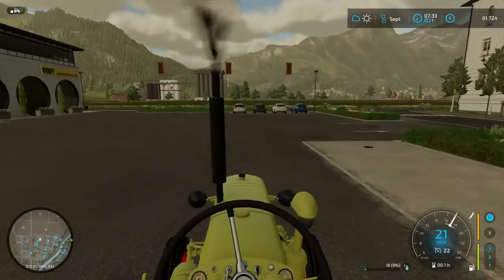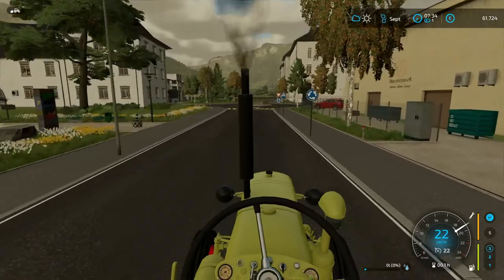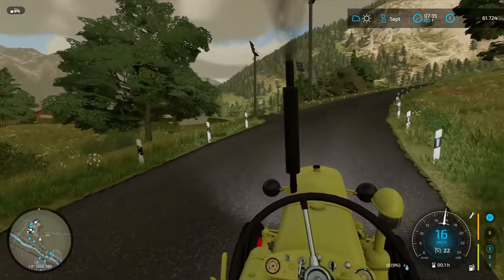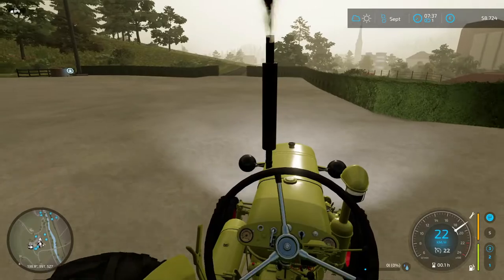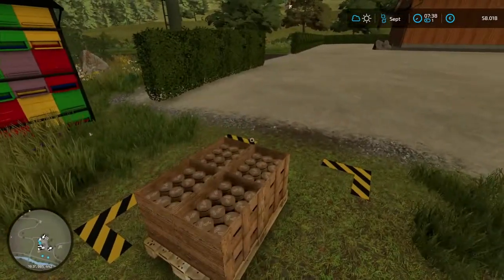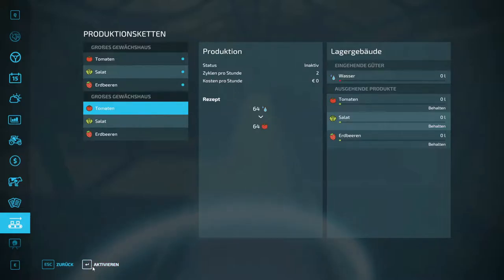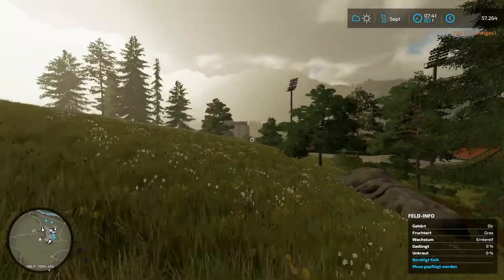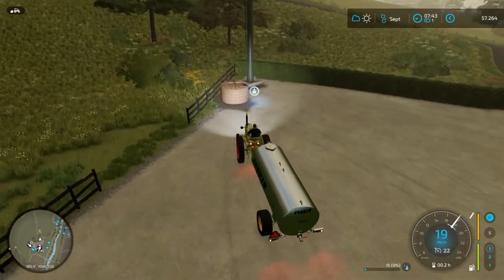LS22 | Alpenfarm | Mit dem Zetor 25K unterwegs #002 | Let’s Play [Deutsch | German]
Mein PC
►Ryzen 9 3900x
►Asus B 450-F Gaming
►MSI GeForce RTX 3060 Ventus 3X 12G OC
►Corsair LPX 32GB
►Corsair 275 R Airflow
►NZXT x73
►Thermaltake 700 Watt
► 2x m.2 sdd 1TB
►2x ssd 500GB
►2x HDD 1TB

UNTERSTÜTZE ChrisiGaming#de
►Bewerte das Video positiv oder negativ
►Fragen, Kritik, Lob? schreibe einen Kommentar
►Teile das Video mit deinen Freunden